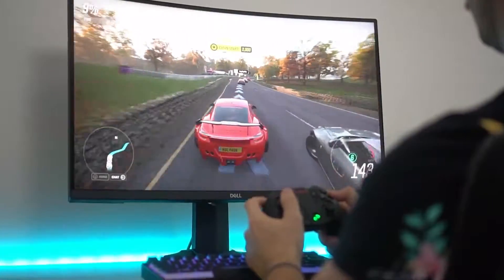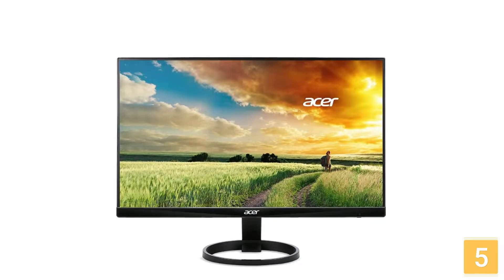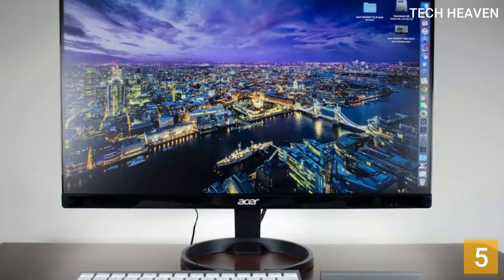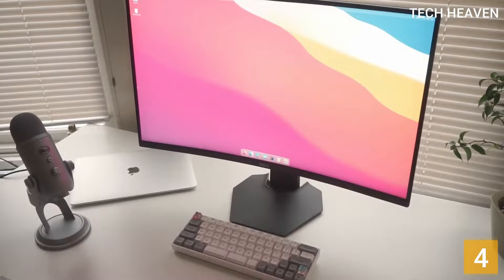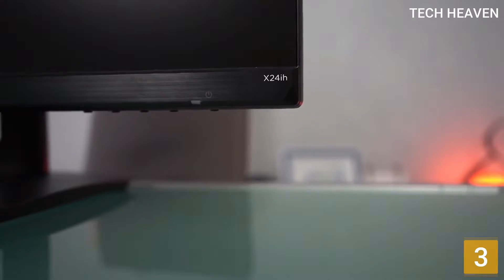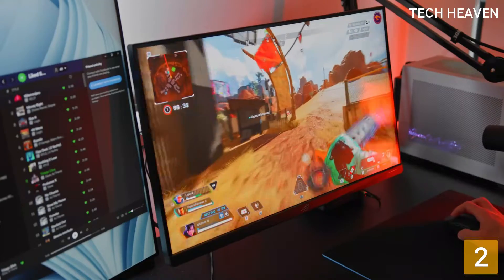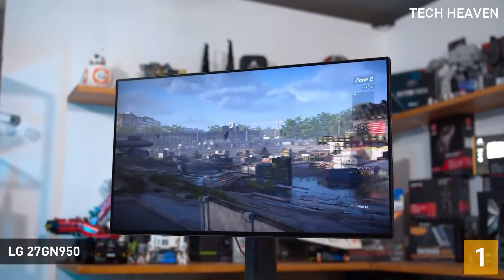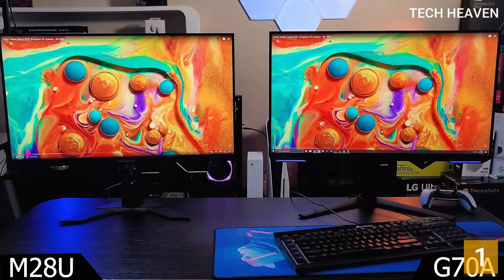Best Computer Monitors 2023 - Top 5 Best Computer Monitors On Amazon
The computer monitor will probably outlive the other components in your PC, whether as the primary window to your gaming experience or relegated to your second panel for Discord. The computer monitors are the partner to your powerful gaming rig, and they should be able to deliver everything from accurate colors to low latency, all in pixel-perfect high resolution.

► In this video we listed Best Computer Monitors 2022, You can check the price or purchase in the description below !

✅ 5. Acer R240HY Home Office Monitor

✅ 4. Dell S2722DGM Curved Gaming Monitor

✅ 3. HP X24ih FreeSync Gaming Monitor

✅ 2. ASUS PG279QM Gaming Monitor

✅ 1. GIGABYTE M28U Gaming Monitor